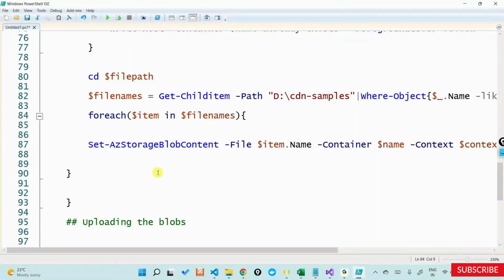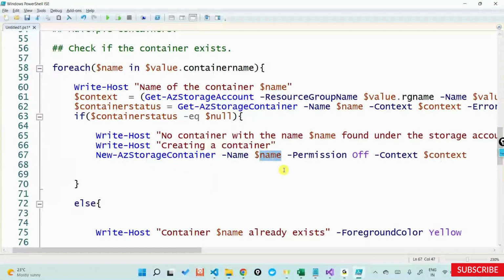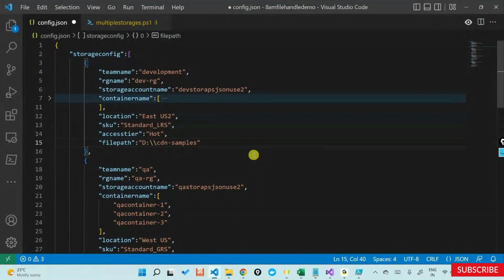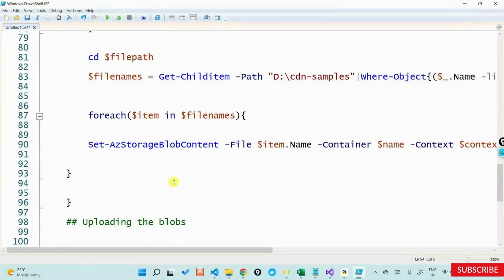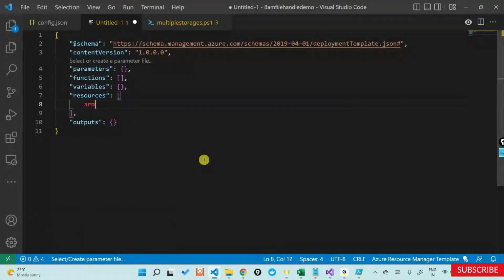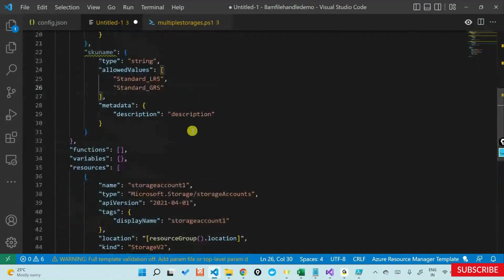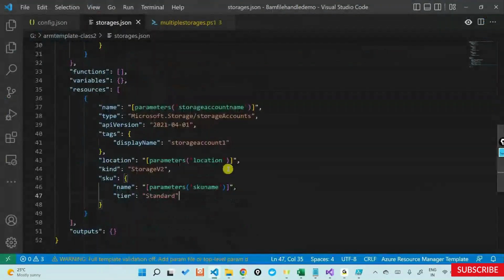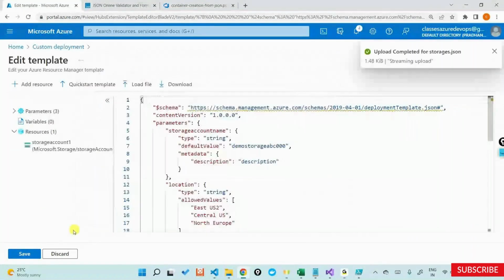Azure Devops Fundamental AZ Devops Live Class 23b